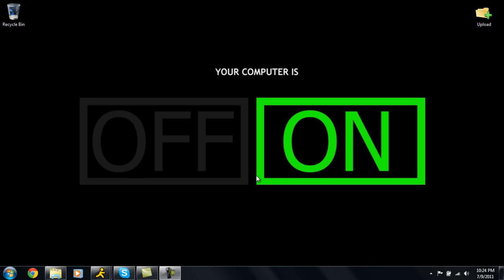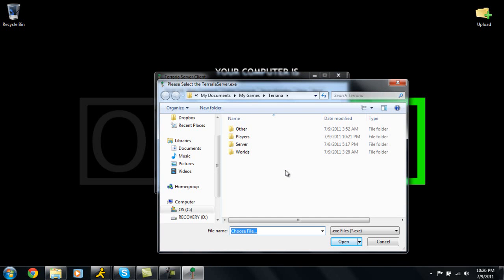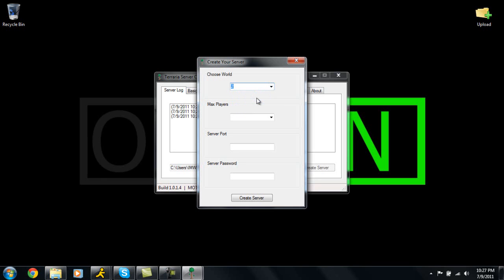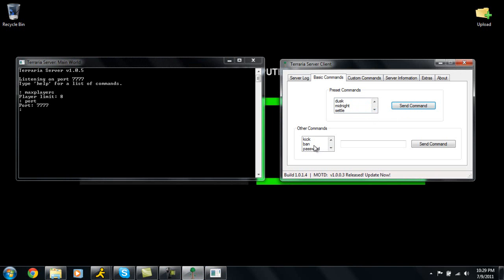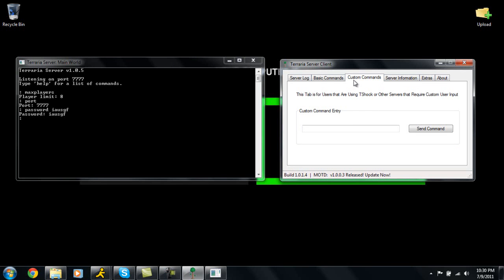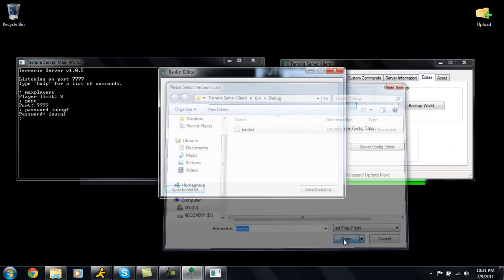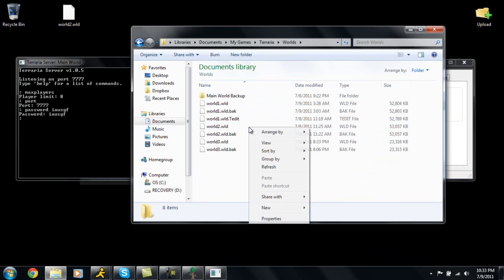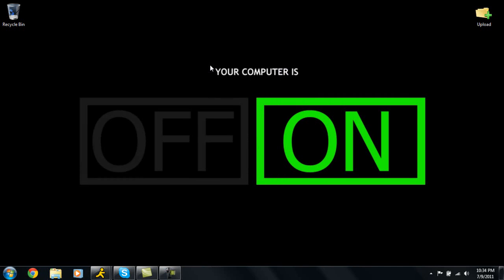Terraria Server Client v1.0.1.4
What's up YouTube, Chris here with TheTerrariaWiki and today I will be giving you a tutorial on how to use my new application. I hope you enjoy this video and please remember to leave any feedback!